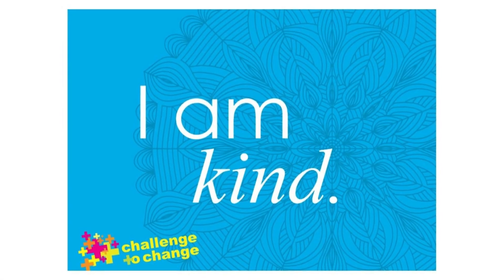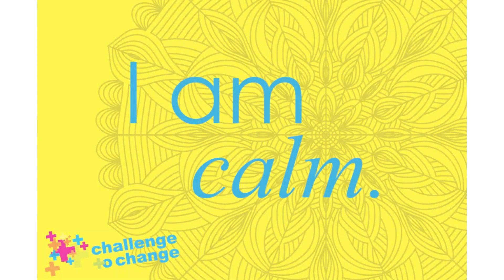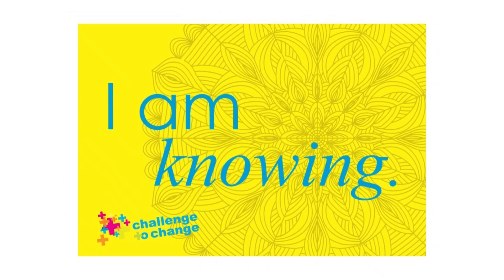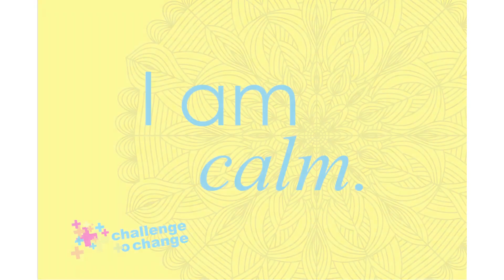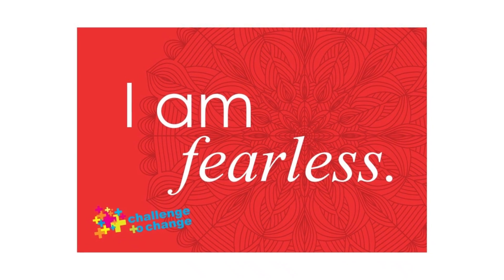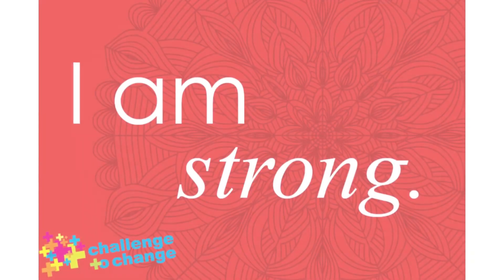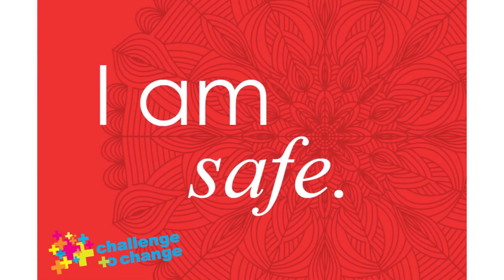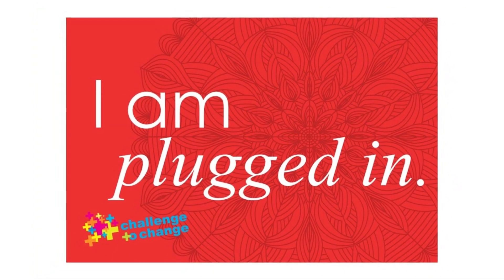Guided Mindfulness for Teens for Emotional Intelligence | Color of Emotions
This track can be found on our Guided Mindfulness in the Middle Schools album.

Check out our online wellness platform, the C2C Hub, featuring yoga and mindfulness content for the whole family!

Includes exclusive access to fitness, yoga and meditation videos, mindfulness challenges and MORE!

Get a FREE 2-week trial of our online wellness platform, the C2C Hub